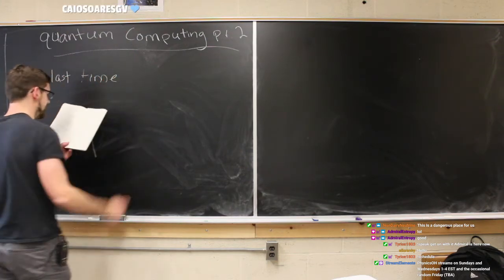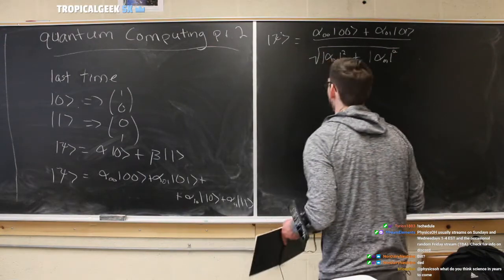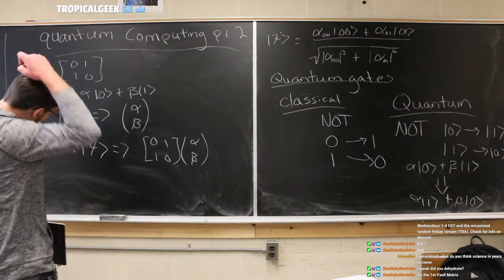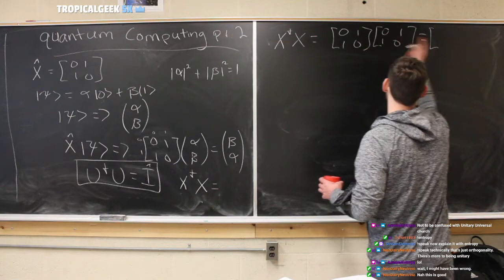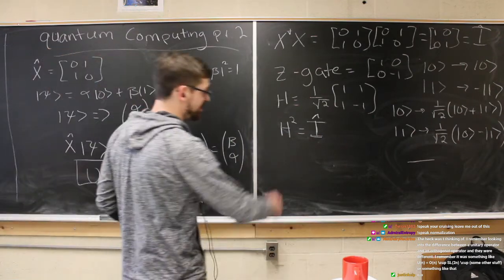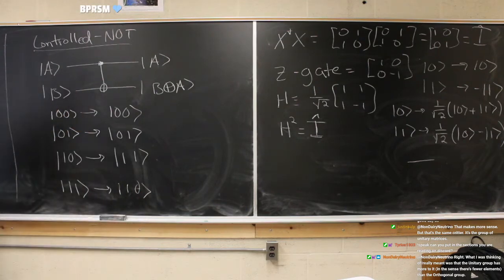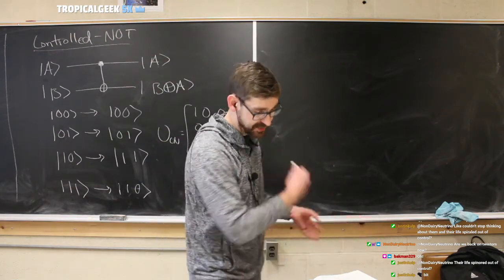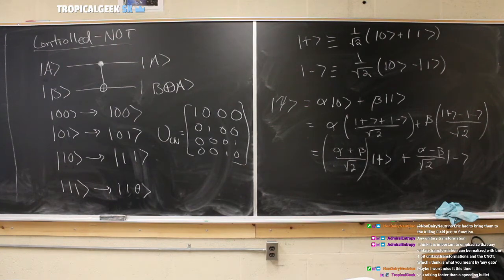Quantum Computing; Quantum Gates.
In this video, we unpack what a quantum gate is and how it compares to a classical gate. We discuss what type of Quantum Operator classifies as a quantum gate and how it can be useful for manipulating Qubits for calculations.

This series takes place on Fridays (but not every Friday) over on my twitch channel at rough 1PM EST. For announcements about when I am streaming.